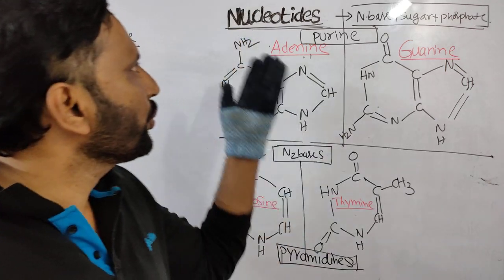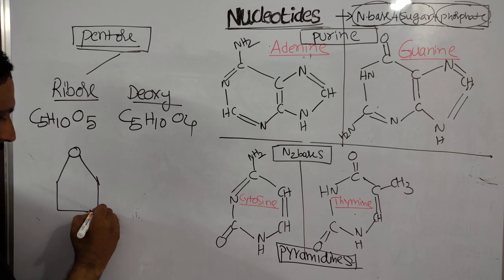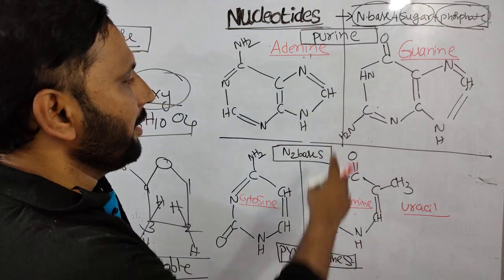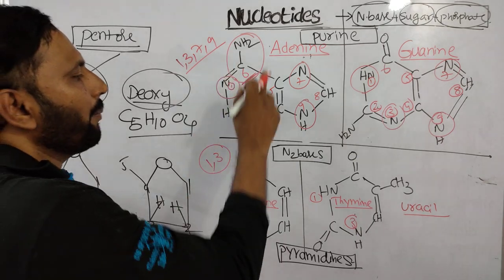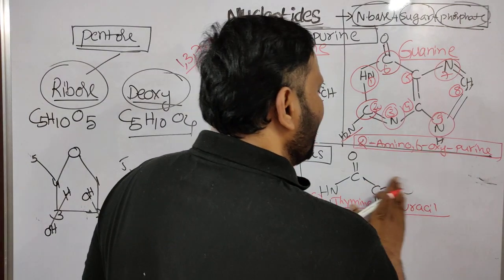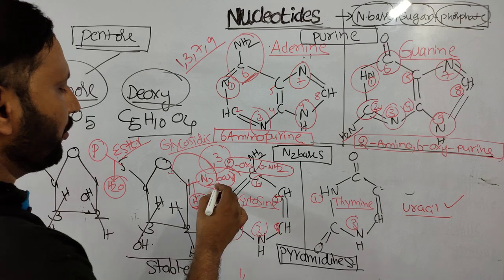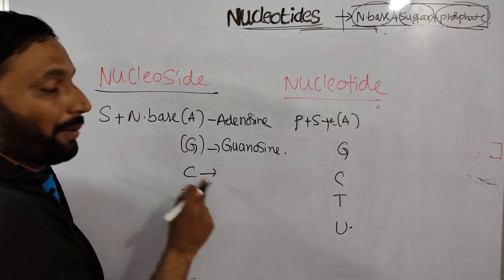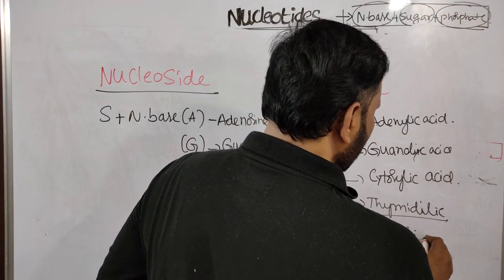NUCLEOTIDES-BIOMOLECULES-QUICK REVISIONIIBSR BIOLOGYII11TH BIOLOGY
NUCLOTIDES-BIOMOLECULES-11TH BIOLOGY